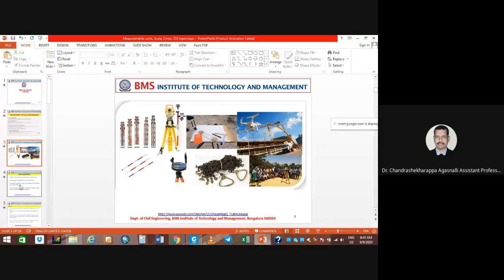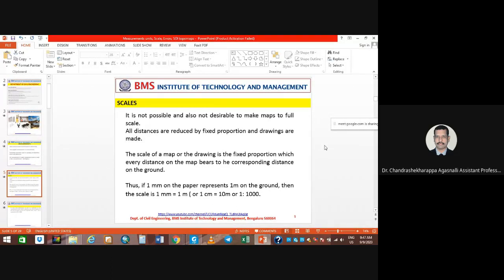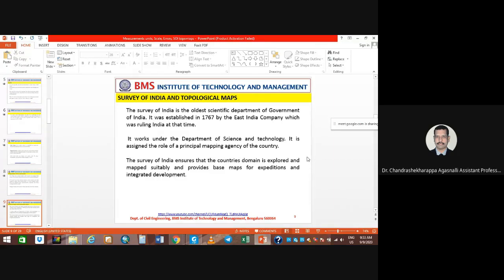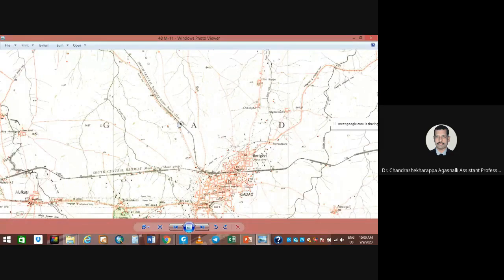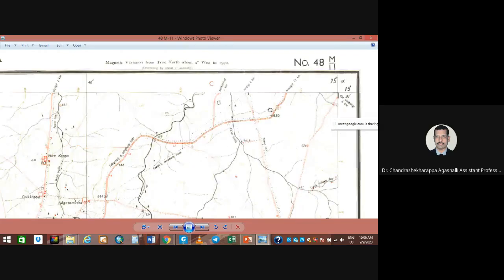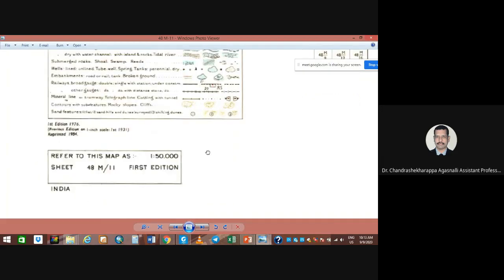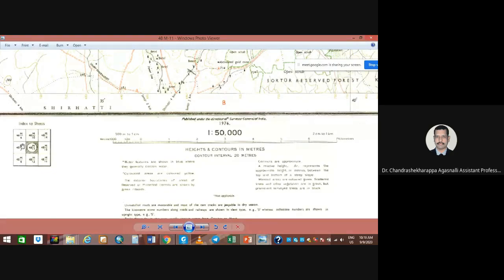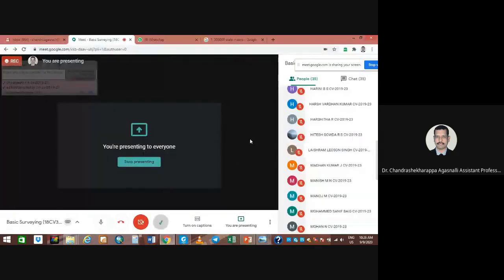BMSIT CIVIL Lecture Dr. Chandrashekar Agasarahalli Recap to Classification of Survey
Lecture: Recap to Classification of Survey
Course: Basic Surveying